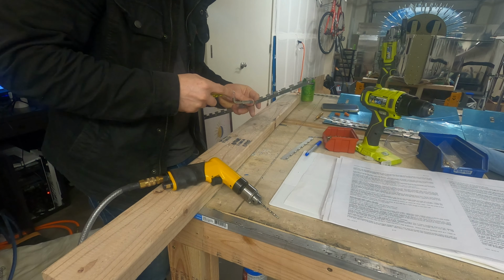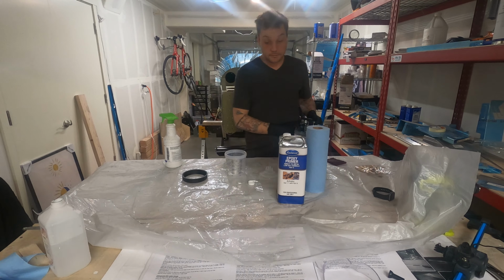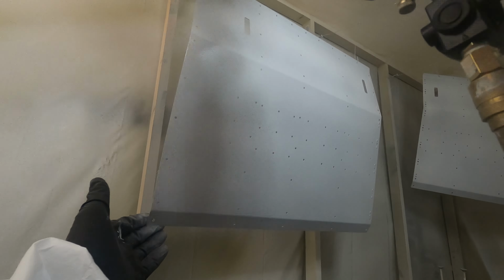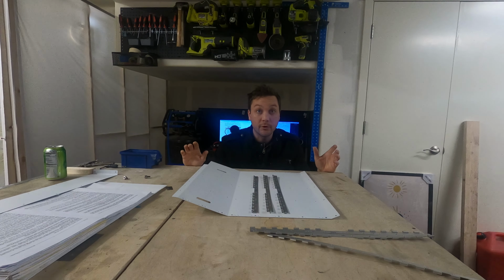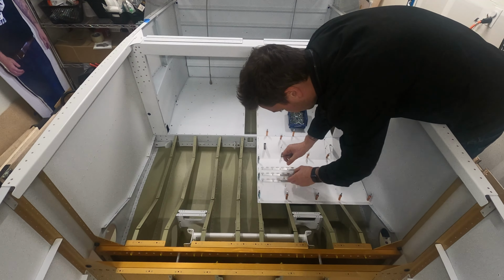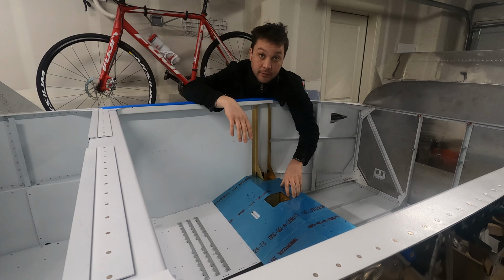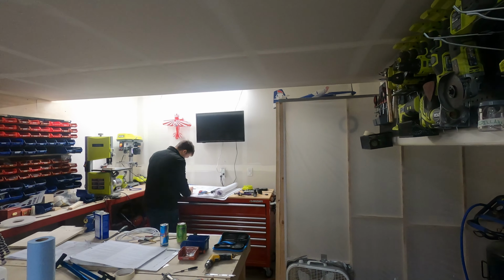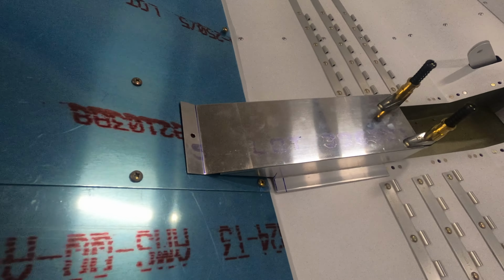Seat Bottoms and Controls for my Airplane | EP3.25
Continuing through the cabin of the airplane, I'm making the seat bottoms and other linkage covers for the Van's RV7A. I also fasten in some linkage related hardware and work on control tunnel covers. (Sorry for the slightly misleading thumbnail/title--not enough room to be fully transparent...)

Happy with the work this time around, with solid rivets, consistent primer, and all around clean fabrication.

With some of this being relatively old footage, I'm now concerned I've sealed up a little too much space and worried about running all of the lines and wires for various avionics and other systems. But I'm putting a plan in place there and hopefully I won't be pulling all these piece back up soon.

I'm Ryan, an aviation enthusiast who has decided to build his own aircraft and publish the entire process online for others to watch along. If you have ever want to build an airplane, this is a great glimpse at what it takes.

The airplane is a two-person experimental kit built aluminum plane capable of over 200 miles per hour, and a range of over 700 miles. The kit is manufactured by Van's Aircraft, one of the most prolific kit providers on the planet, now embroiled in a Chapter 11 reorganization process in order to prevent bankruptcy ;-). The airplane is aerobatic, functional, and fun. The build is challenging, time consuming, fun and rewarding.

You'll catch daily updates, quick access to videos, and more information about the project.

Please note, this channel is for entertainment only and should not be used as build advice/consultation. I am an amateur builder sharing my experience.